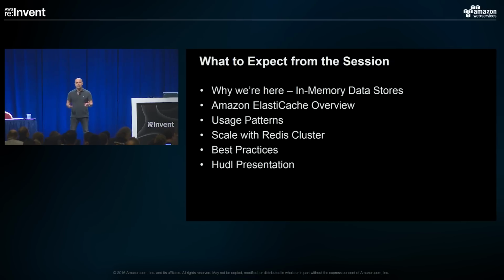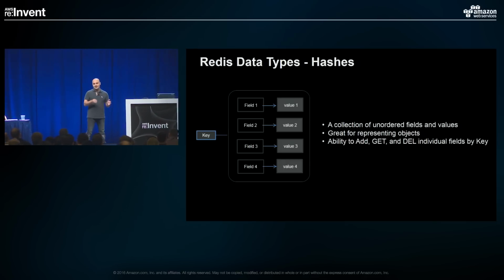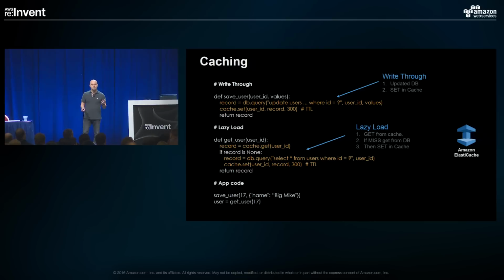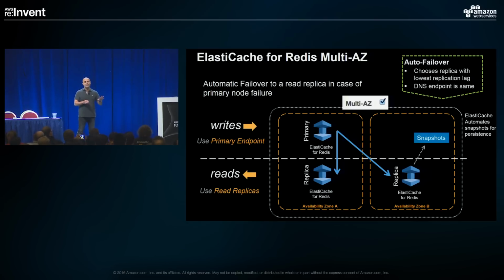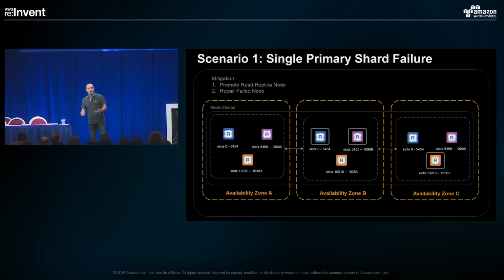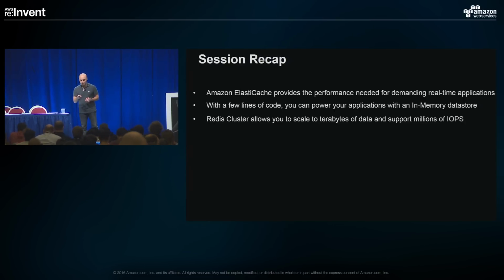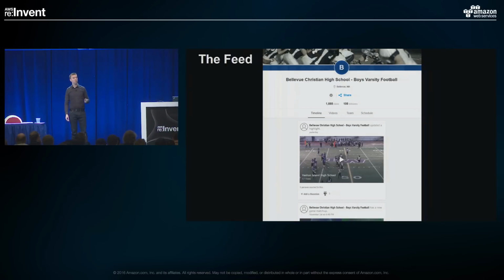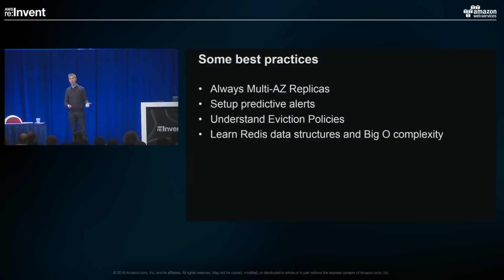AWS re:Invent 2016: ElastiCache Deep Dive: Best Practices and Usage Patterns (DAT306)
In this session, we provide a peek behind the scenes to learn about Amazon ElastiCache's design and architecture. See common design patterns with our Redis and Memcached offerings and how customers have used them for in-memory operations to reduce latency and improve application throughput. During this session, we review ElastiCache best practices, design patterns, and anti-patterns.